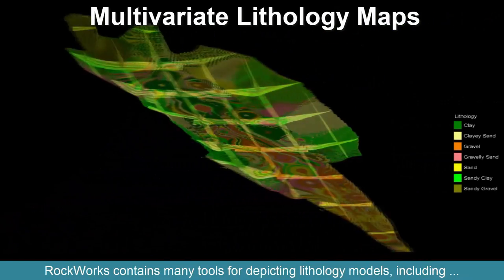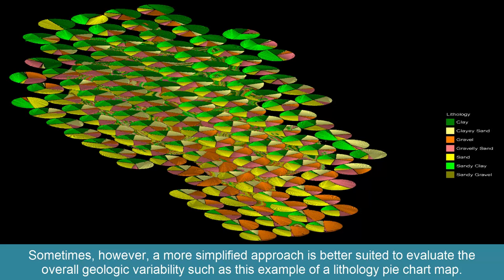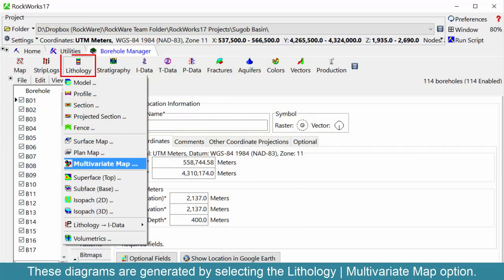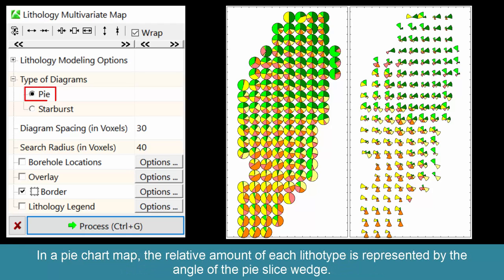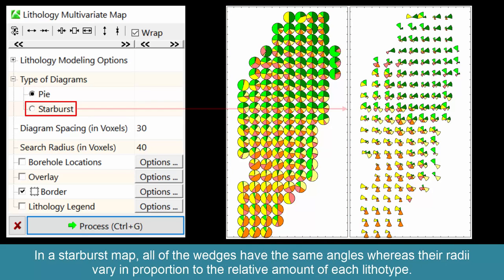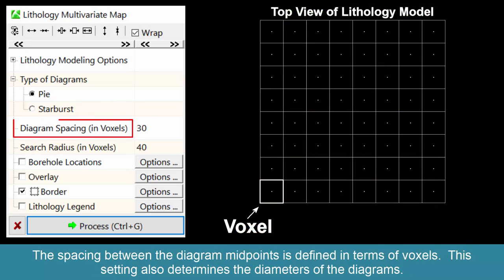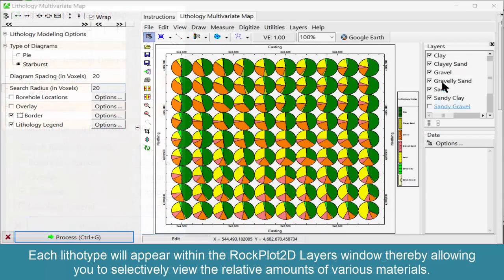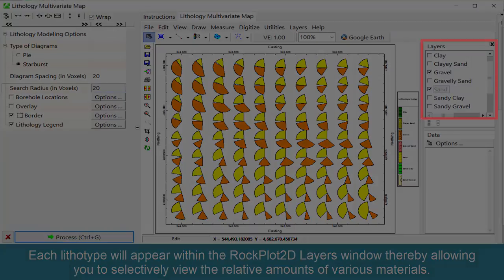(RTR 3.2.3.7) Multivariate Lithology Maps